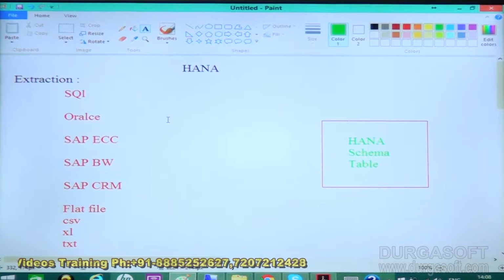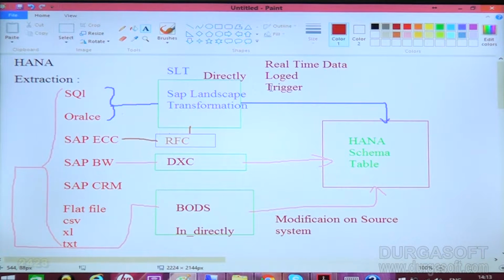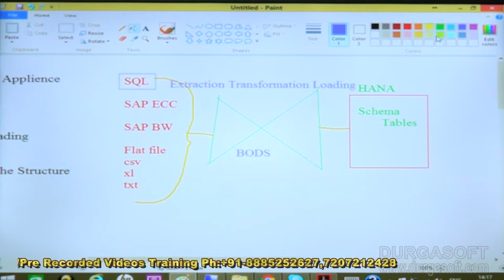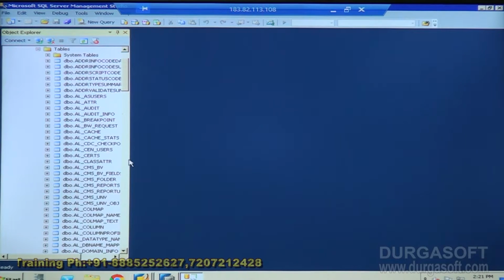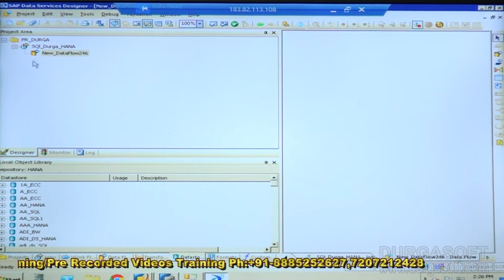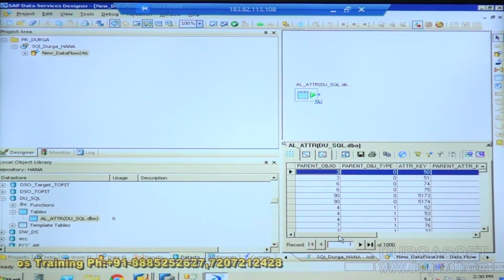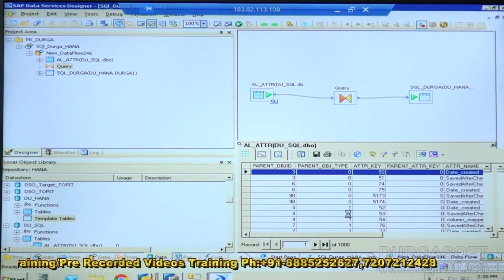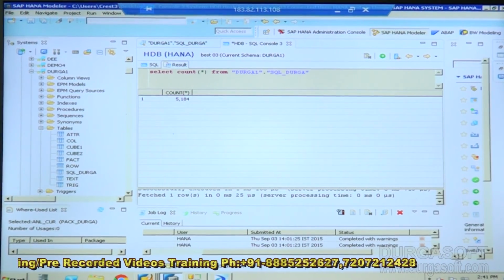SAP || SAP Hana Part - 19 by Raju